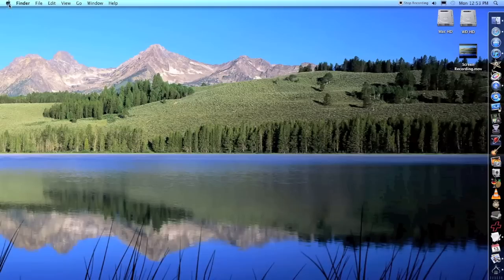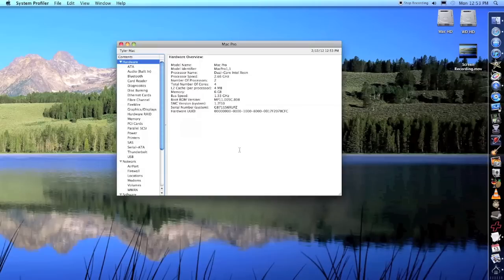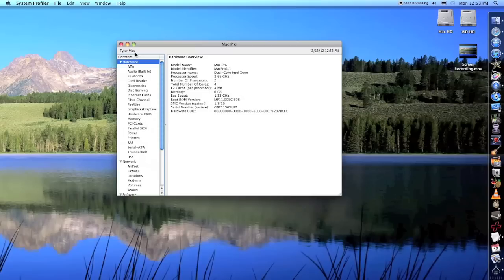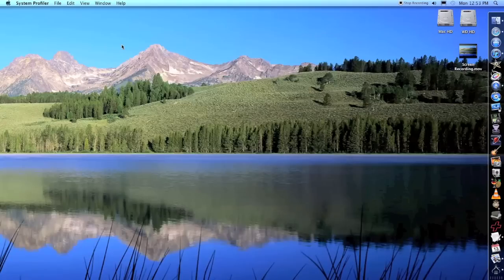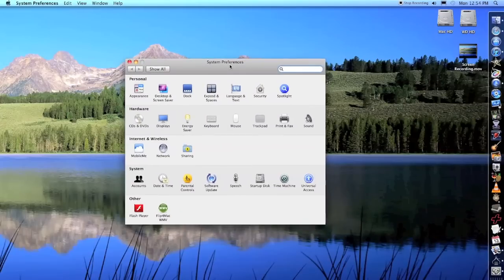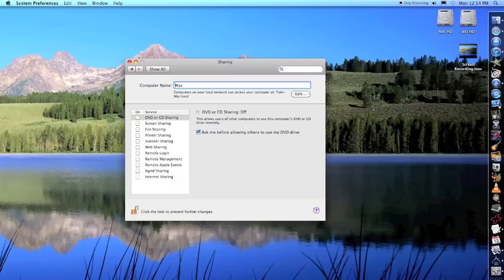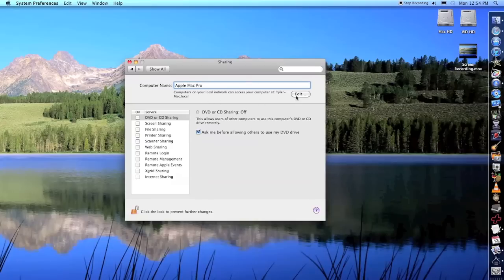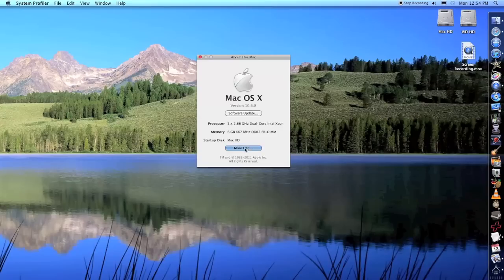How to change your mac computers name: Mac Tip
Heres a quick video showing out the change your mac computer name for resell or any other resign!